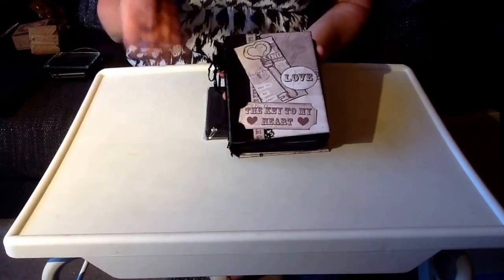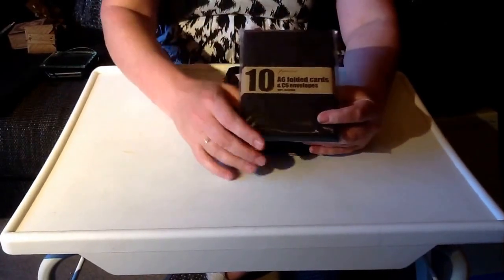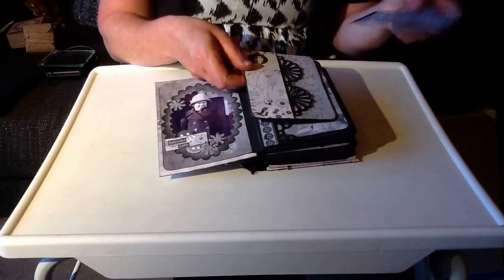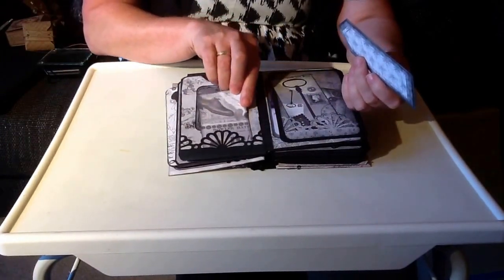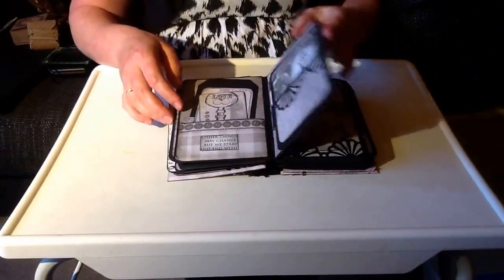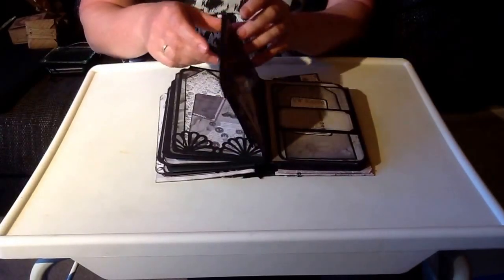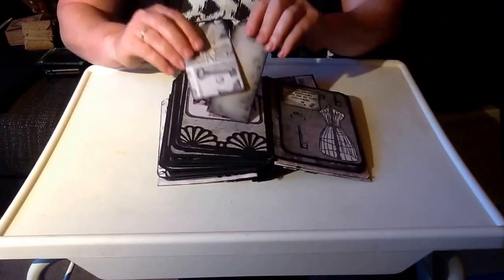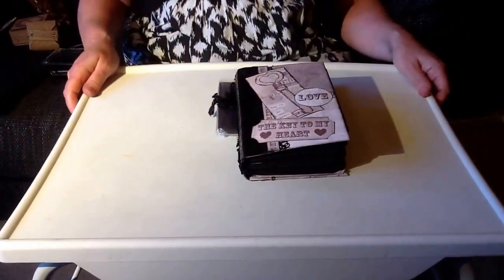Kathy Orta envelope mini complete with photos.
I used Kathy Orta's tutorial for the envelop mini and Debbie Moore's Shabby chic CD   For the papers.